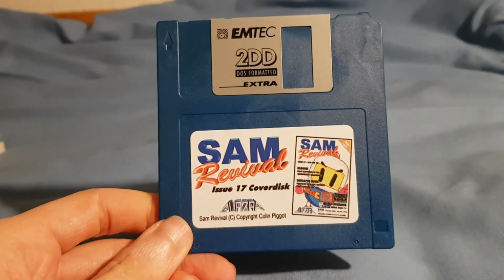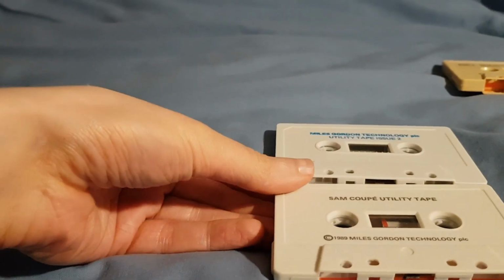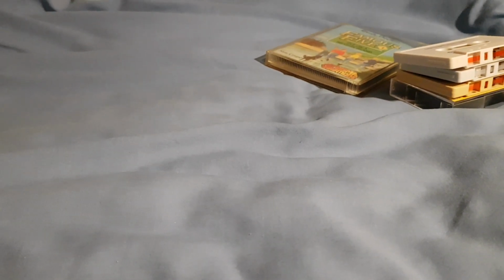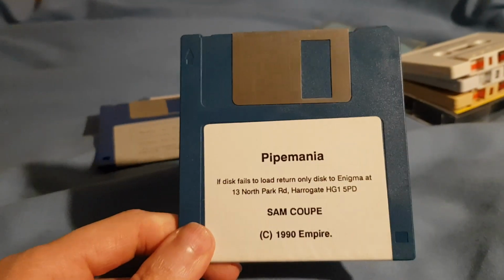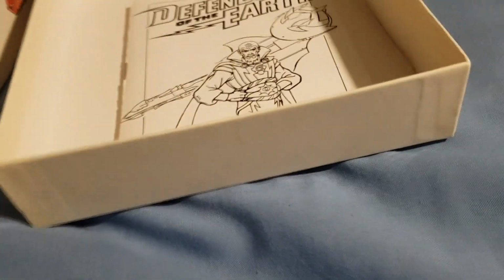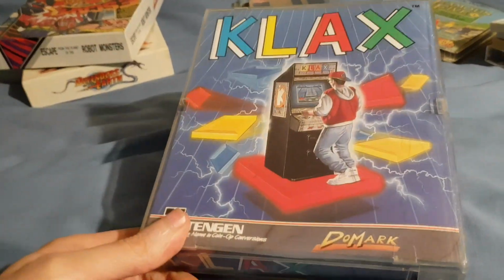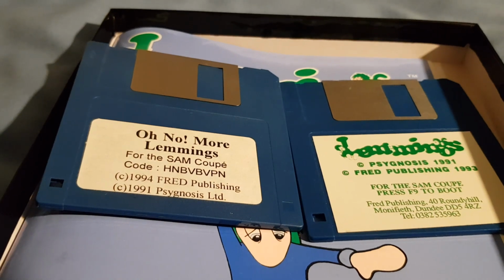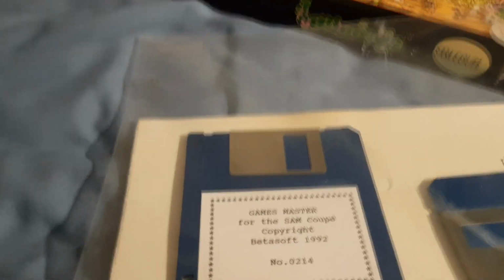Sam Coupe games collection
This is all of the stuff I have for my Sam Coupe. I have a box too but I forgot to include it.